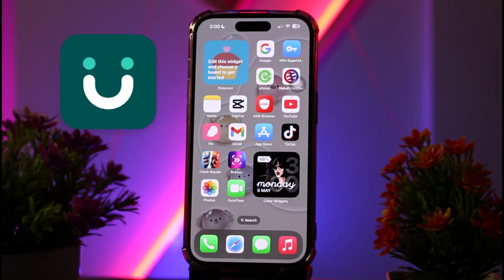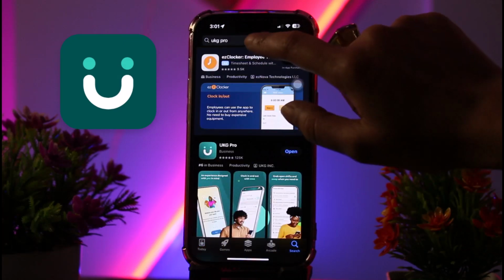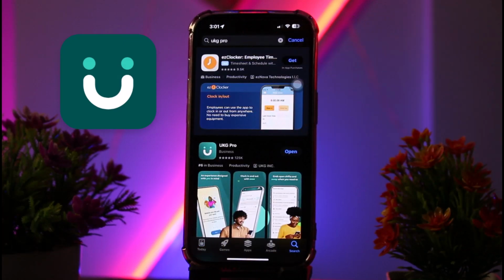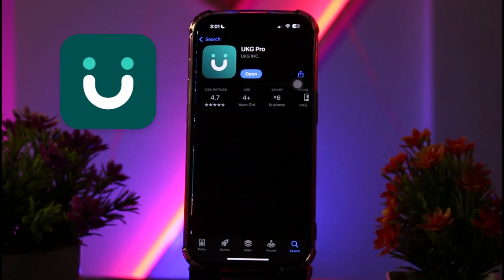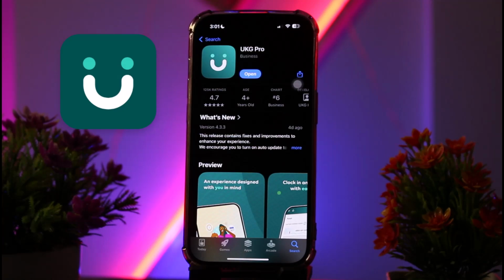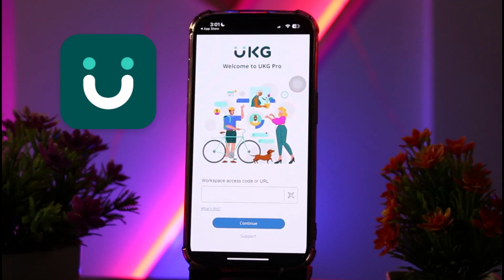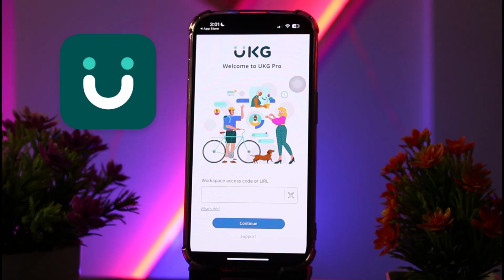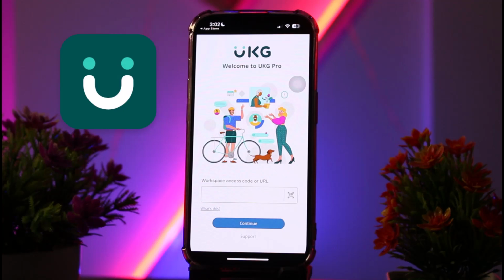What Is the UKG Pro App and How Does It Work? - HOW TO USE IT - 2025